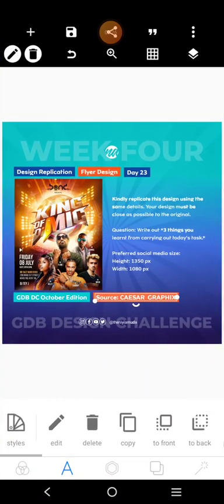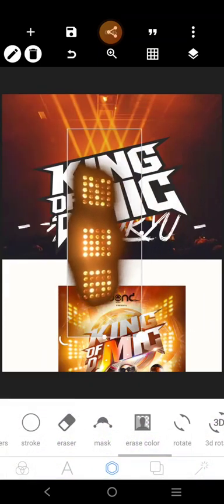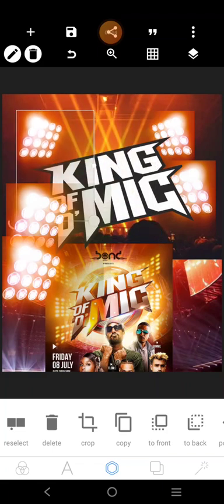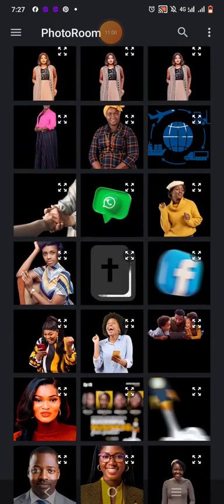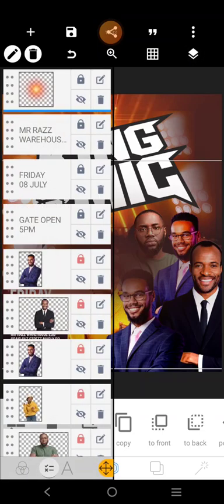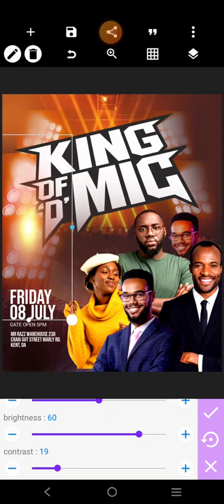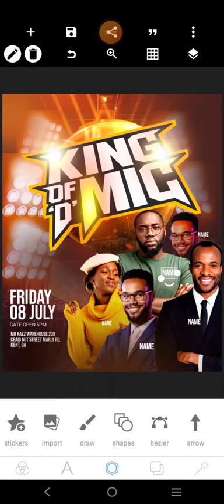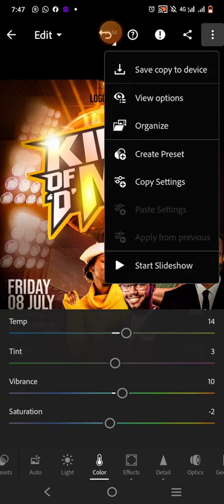How to Design a 3D Party Poster in Pixellab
Original Design by Caesar Graphix

Hey there! Niyi Amuda here. In this tutorial you will learn how to create a 3D Poster Design in Pixellab.

✅ For stock Images: 👇

Freepik.com
Pexels.com
Pixabay.com